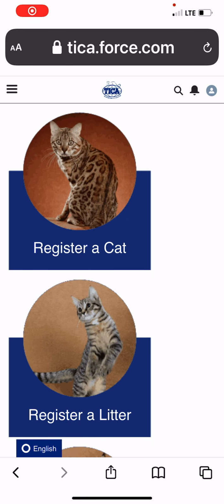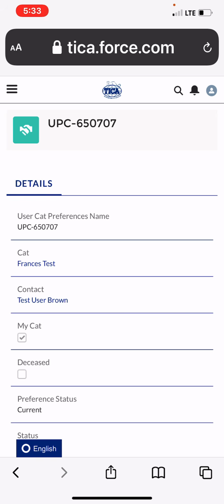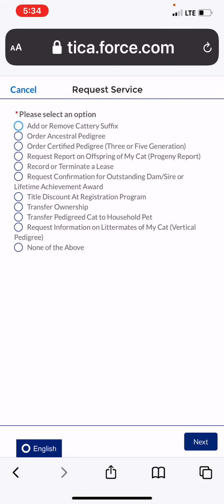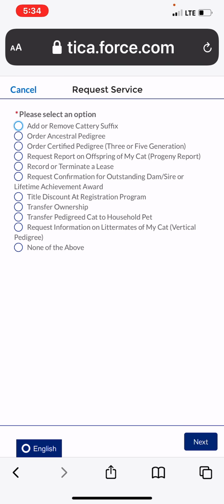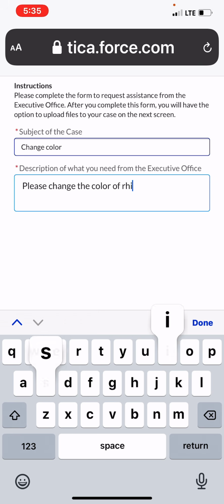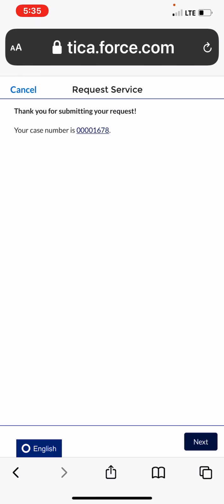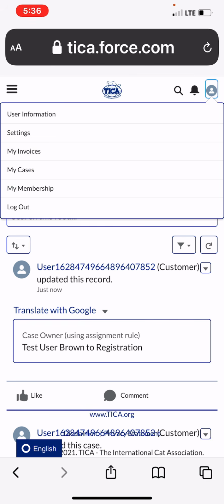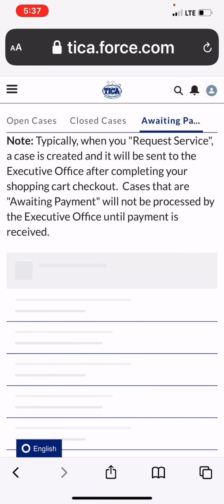Requesting Service from TFMS Using Your Phone